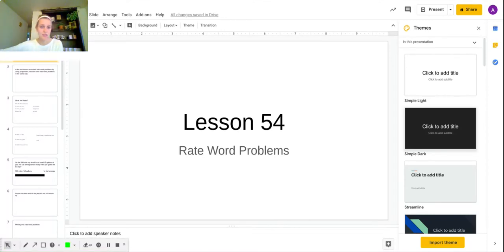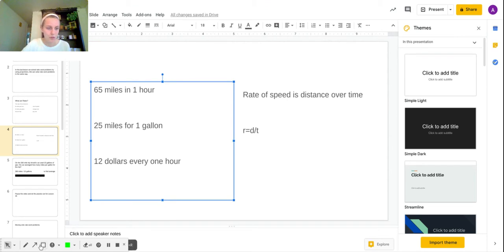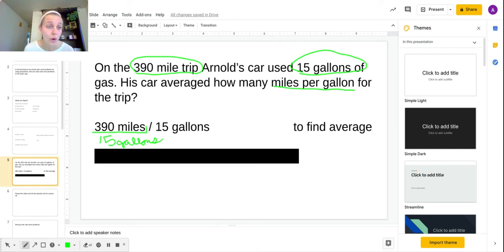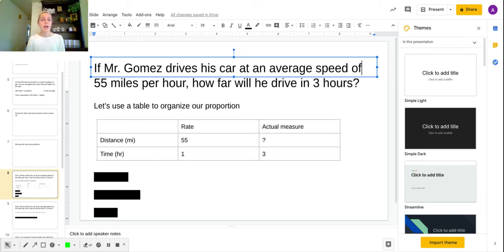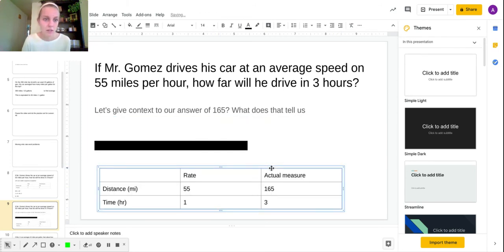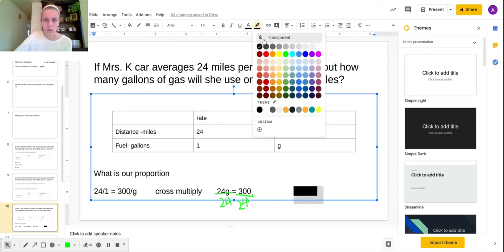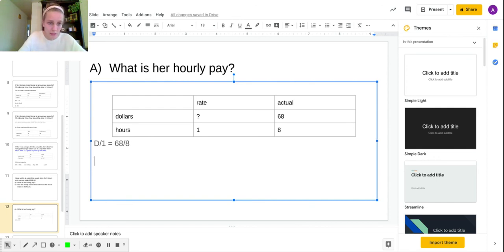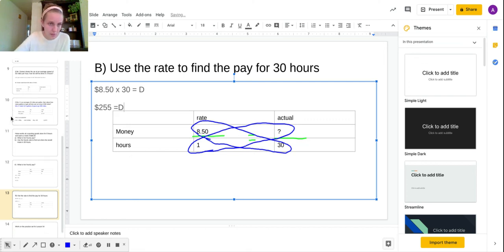Lesson 54: Rate word problems